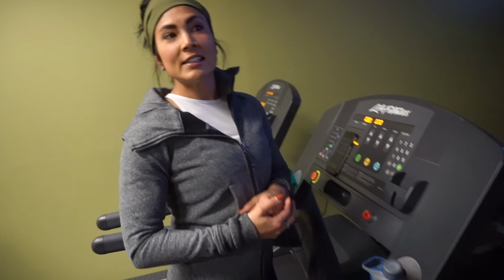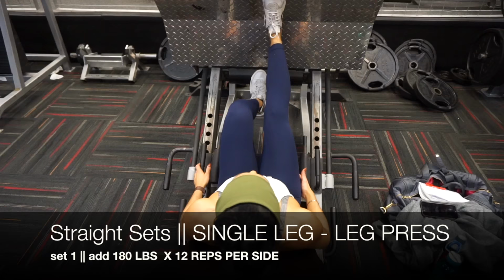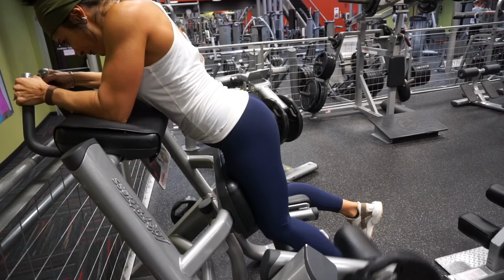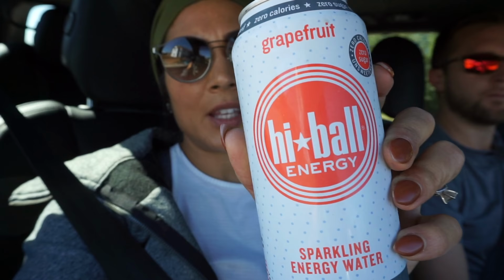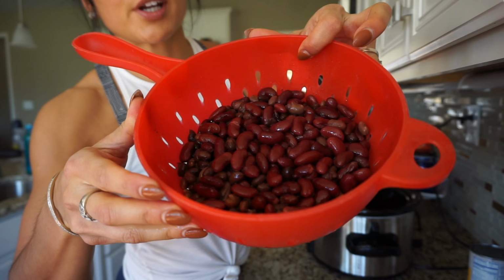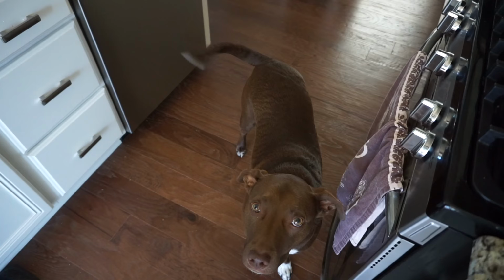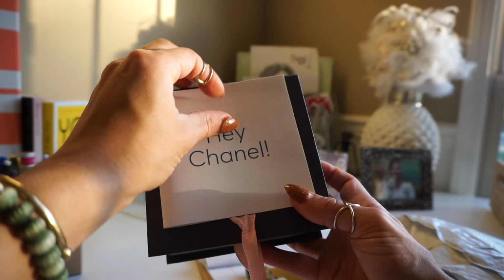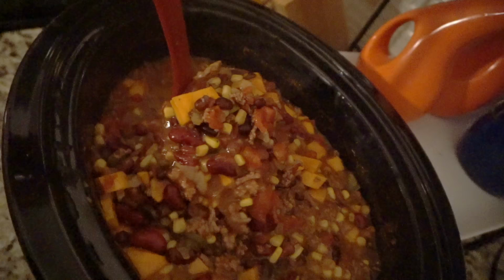GLUTES and CHILL || Date Night || Audacious Athlete Ep. 13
Friday was spent training the glutes, making the chili, drinking the vino and enjoying the company of my musically talented husband. Hope you sit down and enjoy the chill with us.

As promised the full ingredient list for my soon-to-be-famous ;)
|| Sweet Potato Chili ||
1 can (450g) Beans - Black, cooked, boiled, with salt
1 onion Sweet, diced
1 can (3.50 cup) Dark Red Kidney Beans
200g Sweet Potato, diced
2 cans (625) Rotel Origional Diced Tomatoes W/ Green Chilis
1 lb 92% Lean Ground Beef
1 can (1 4/5 cups ea.) Sweet White Corn
2  jalapeno peppers, diced
1 packet Mrs. Dash Chili Seasoning Mix
1 can (455 g), Tri Bean Blend

Nutrition per 1 serving || F 3g || C 38g || P 17g